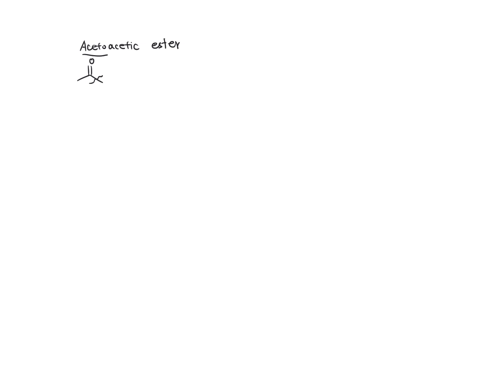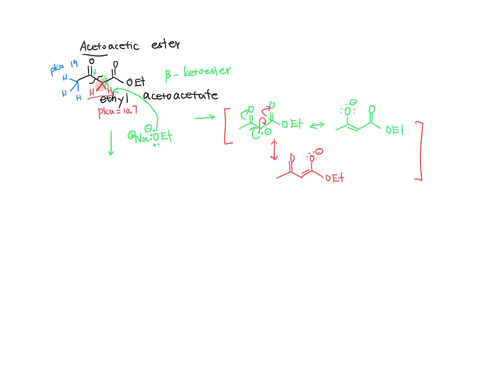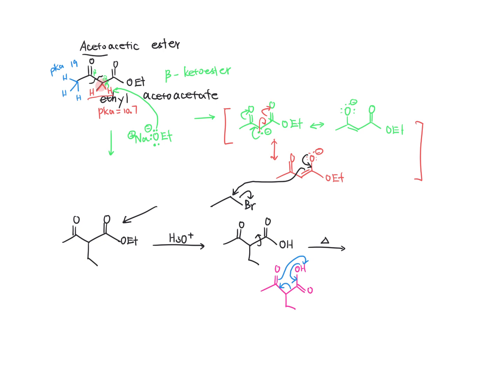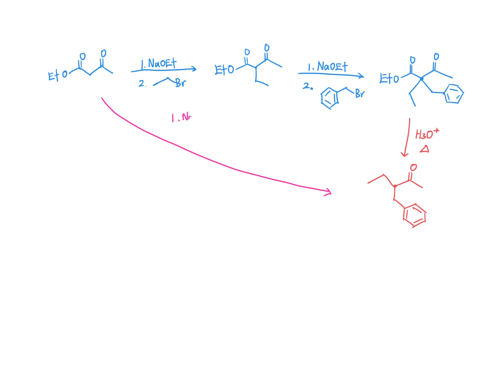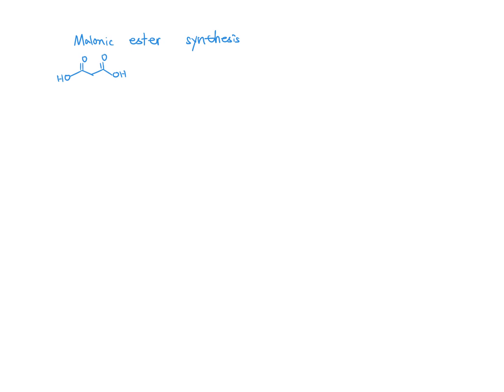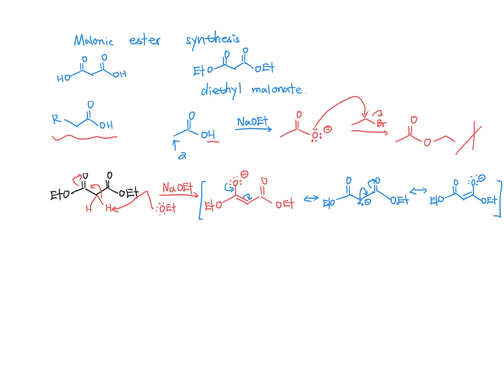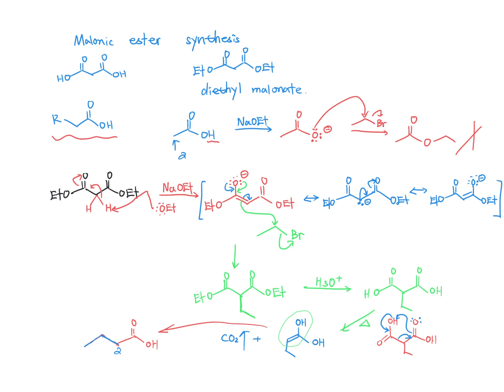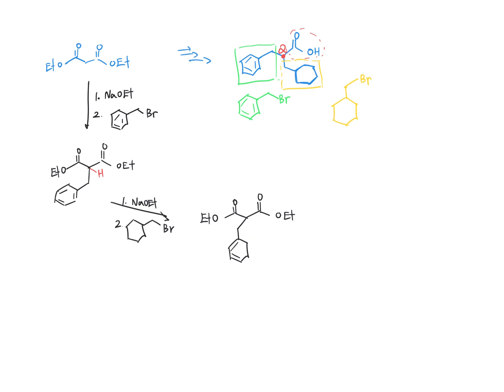Acetoacetic ester synthesis and malonic ester synthesis